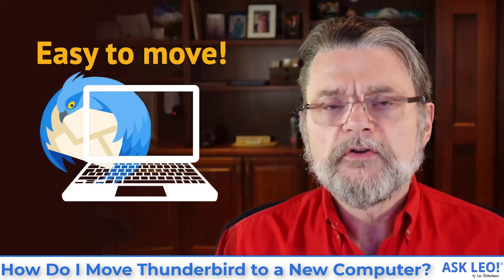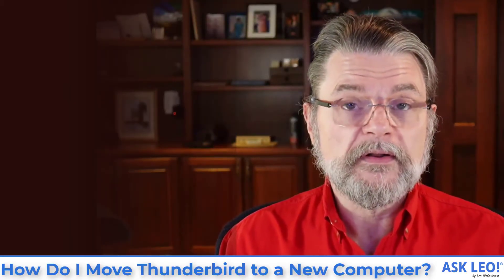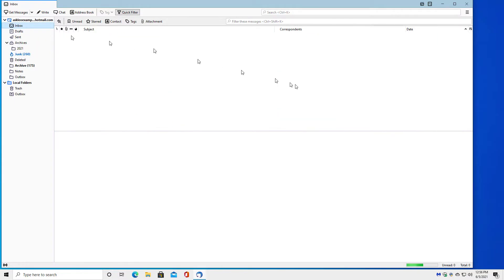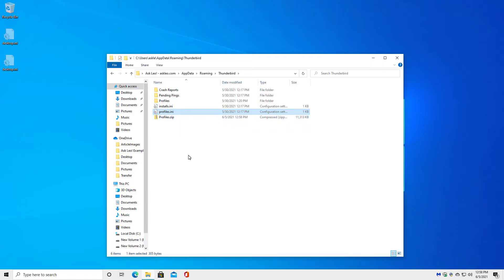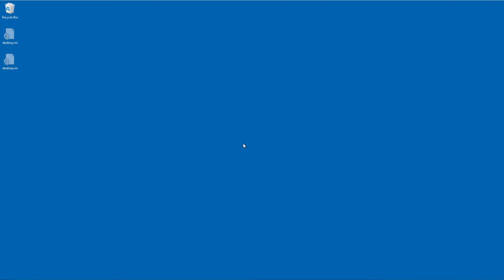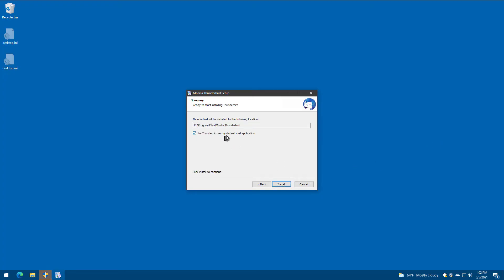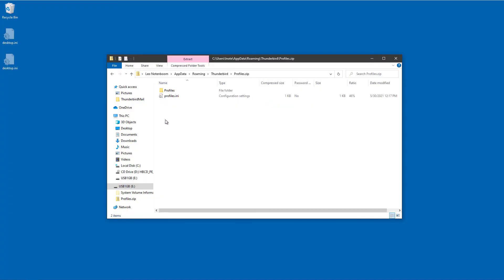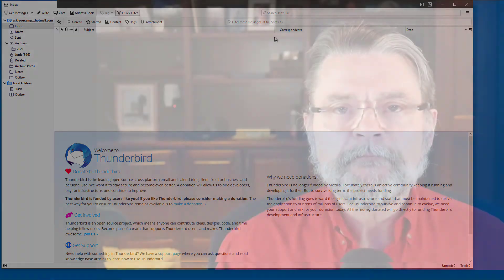How Do I Move Thunderbird to a New Computer?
✴️ Moving email from one machine to another is a snap when you're using Thunderbird as your email program. I'll show you how.

Thunderbird stores all your information in what it calls a “profile” — a folder that contains everything. All you need do to move your Thunderbird email is to locate the profile on the old machine and copy it in its entirety to the profile location on the new machine.

Chapters
0:00 Moving Thunderbird
0:13 Thunderbird is easy to move
1:45 The secret word – Profile
2:42 Thunderbird on Windows 10 Home
3:06 Step 1 Shut down Thunderbird
3:24 Find your Thunderbird folder
3:59 Zip up your profile
4:59 Copy to thumb drive
5:53 Install Thunderbird on new computer
8:07 Find new Thunderbird folder
8:30 Transfer profile files to new computer
9:50 Start Thunderbird and everything is there